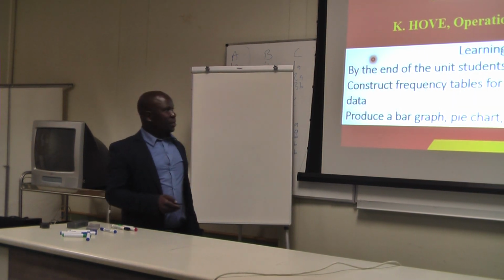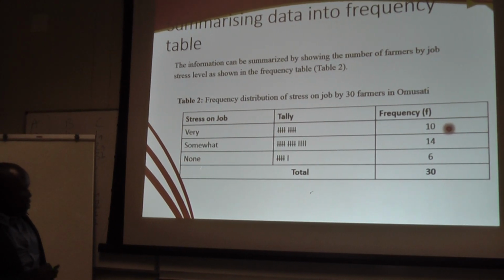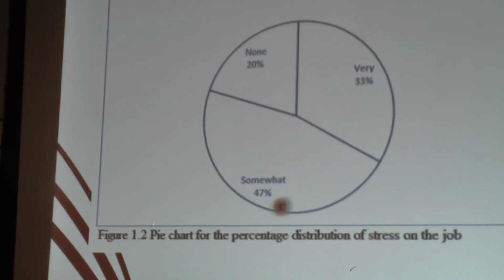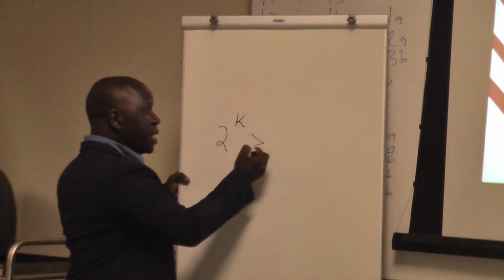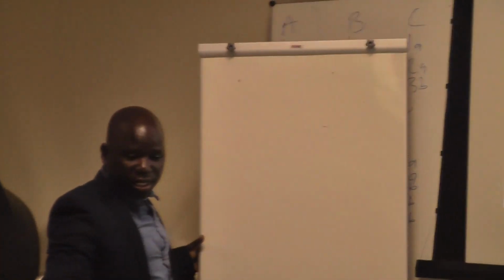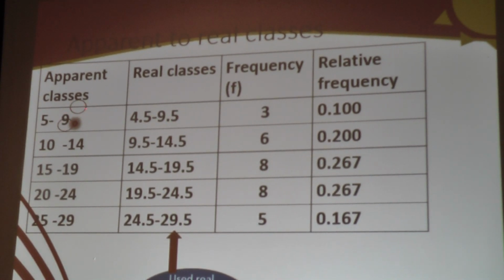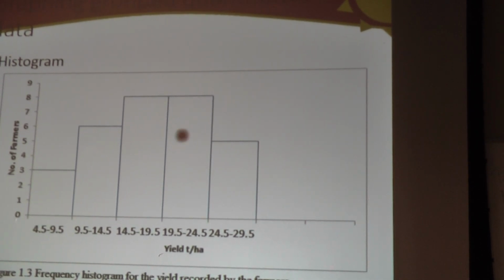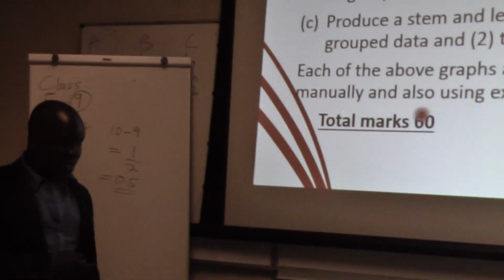Presentation of data lesson 2